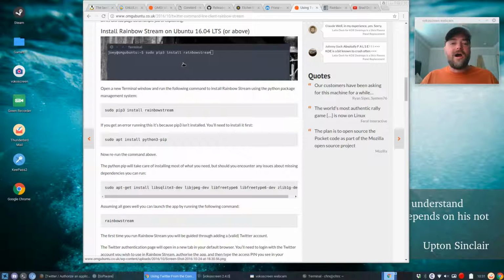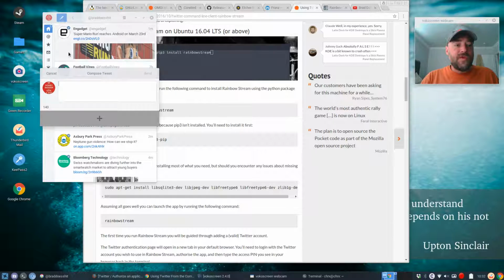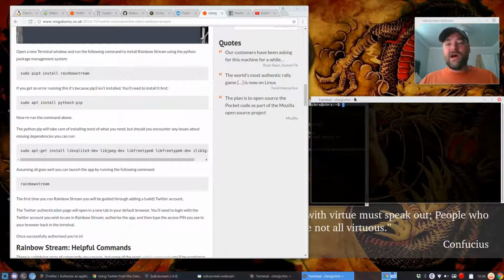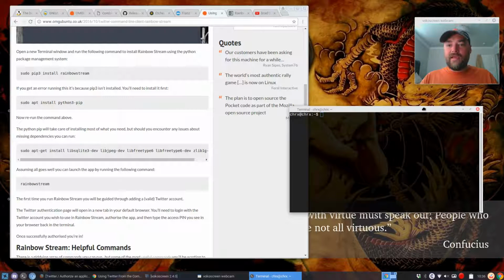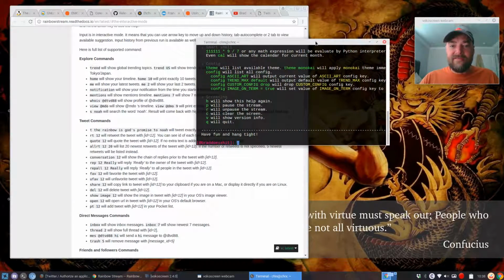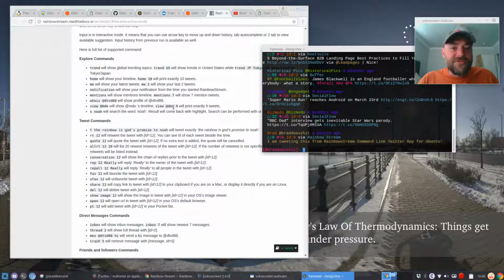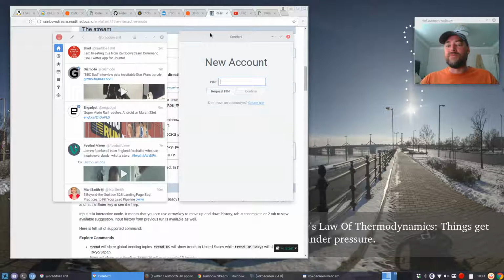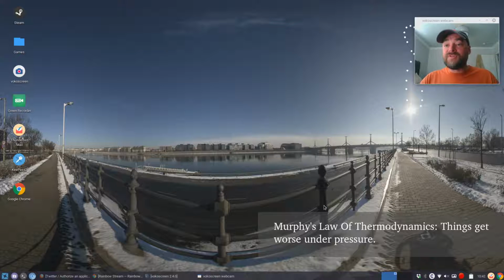Corebird & Rainbowstream - Twitter on Ubuntu BDSWL Episode 011 Tweet That Shit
Install Corebird and Rainbowstream on Ubuntu, Twitter on Linux, Command Line Twitter Fun.